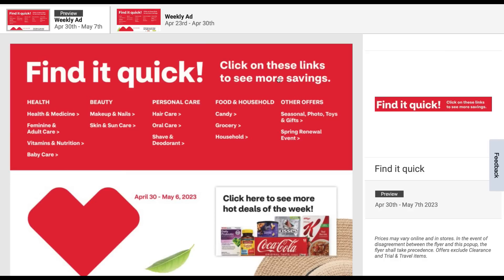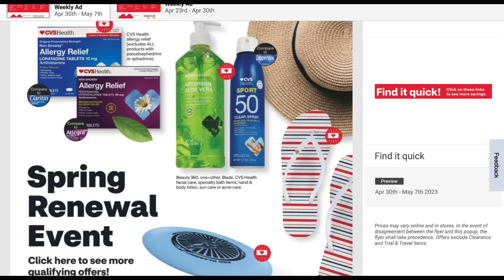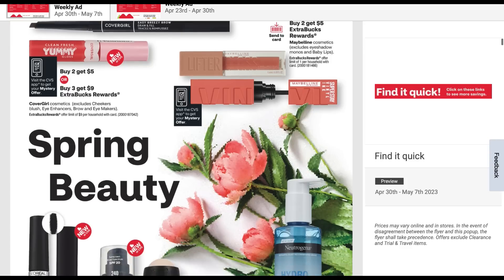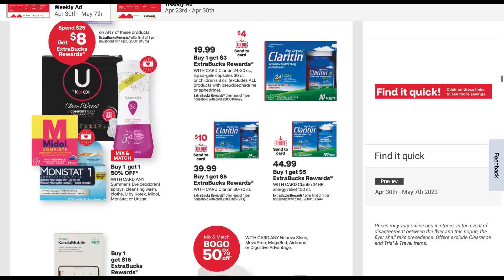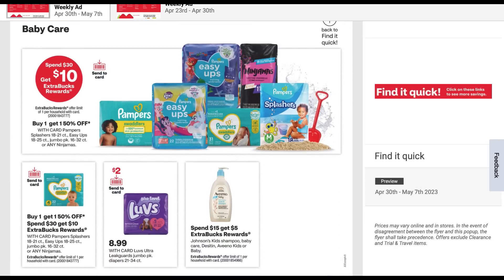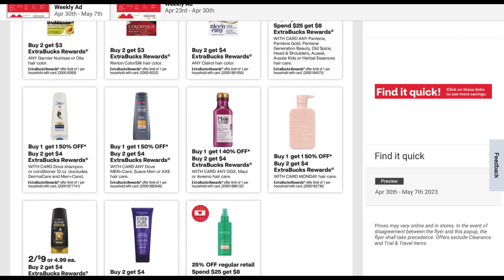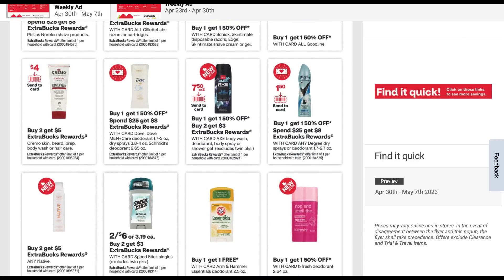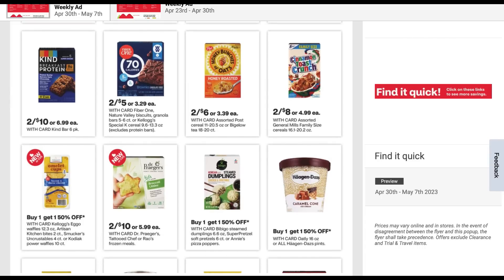CVS AD PREVIEW (4/30 - 5/6)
Love & hugs. Luellen ❤️💜💛💚💙

Write to me...I would love to hear from you:

Please write to me at:

1147 Brook Forest Avenue #23